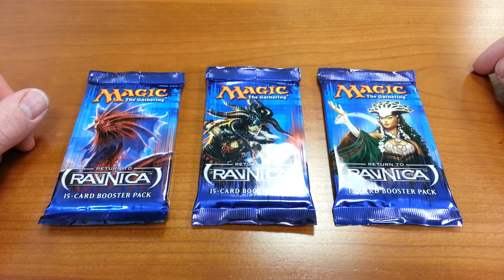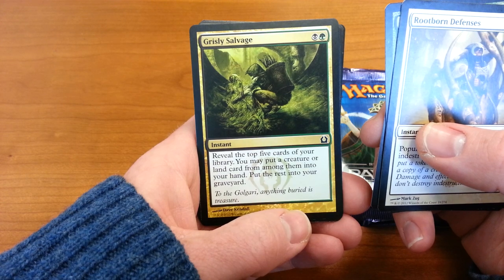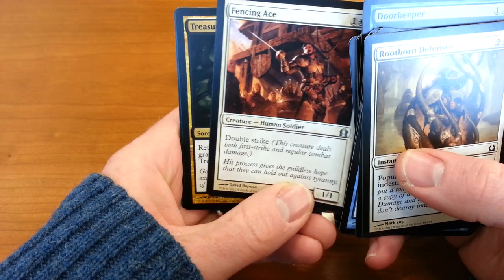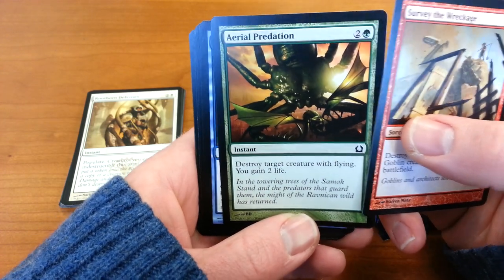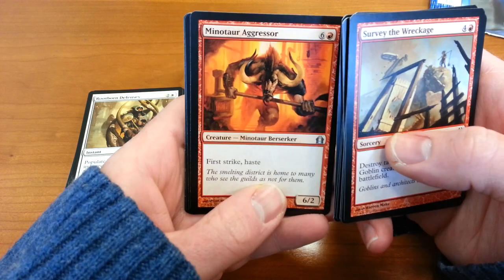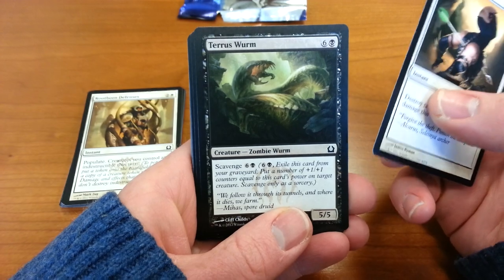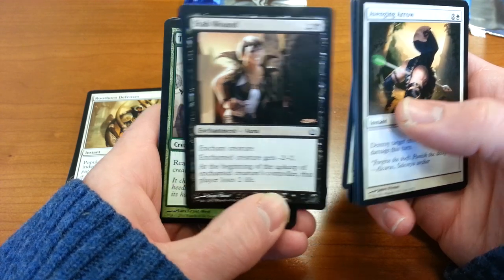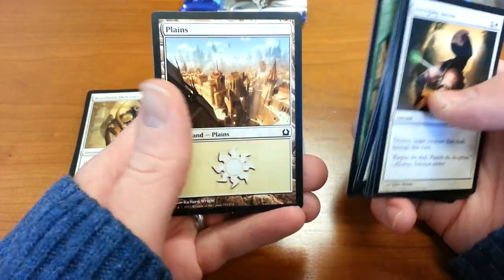Return to Ravnica Booster Packs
On a whim I bought three packs while Christmas shopping. And here they are.